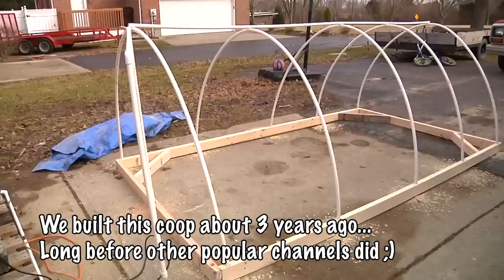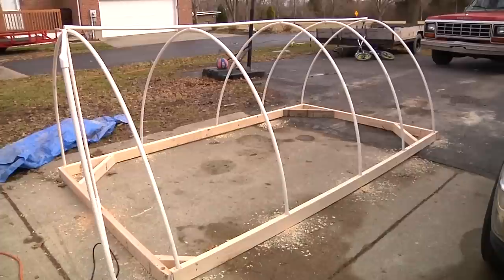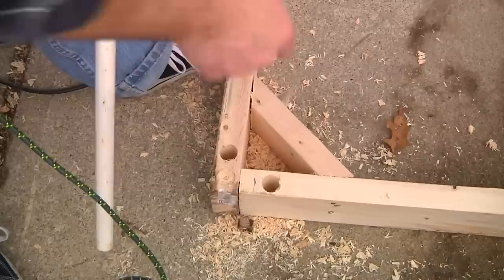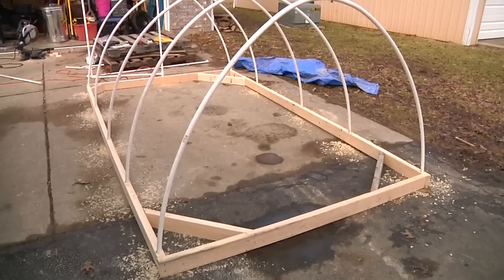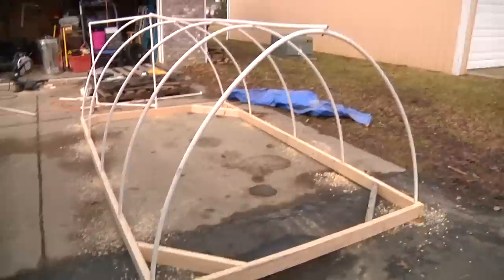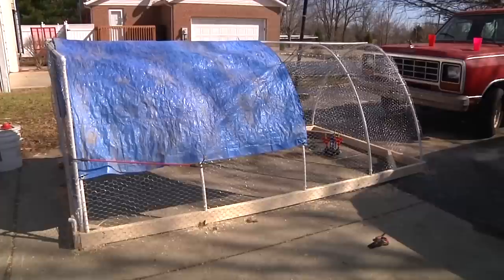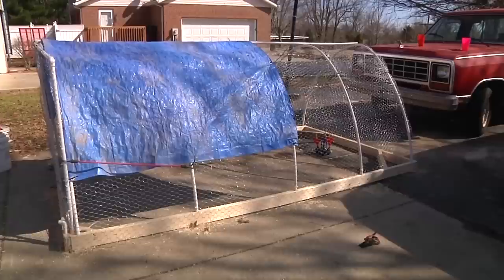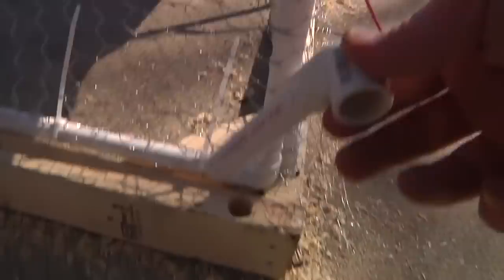CHICKEN COOP FOR $40 EASY SHORT BUILD